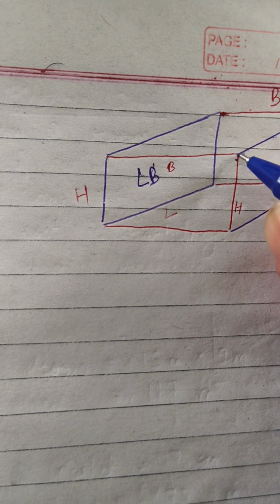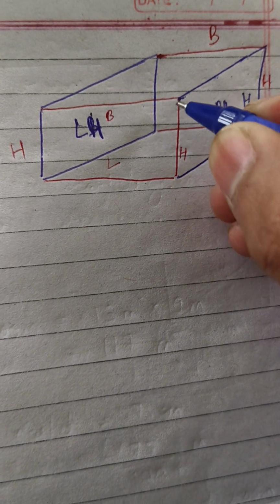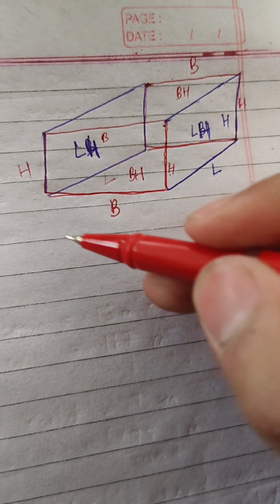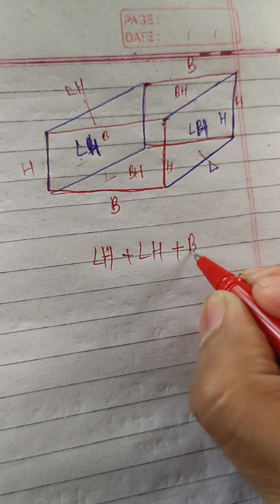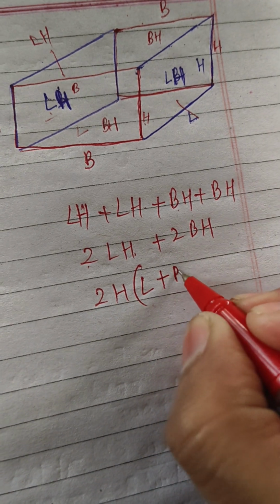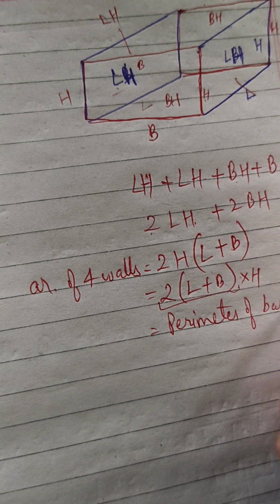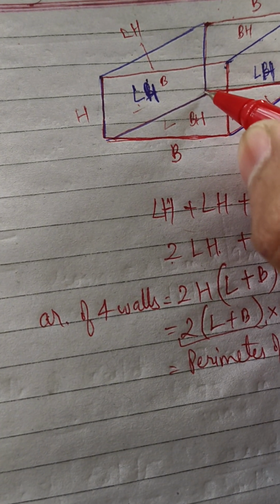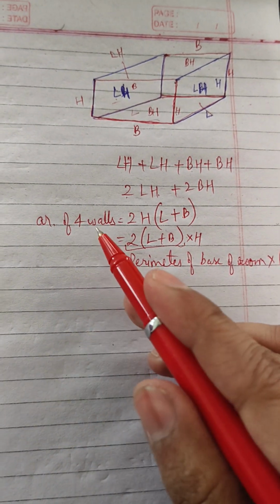Area of 4 walls